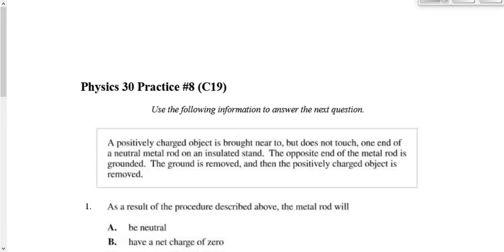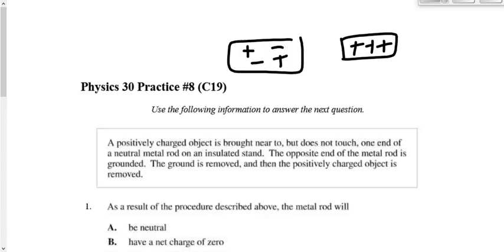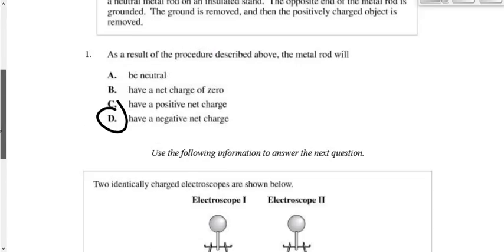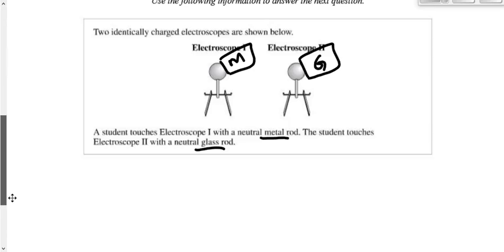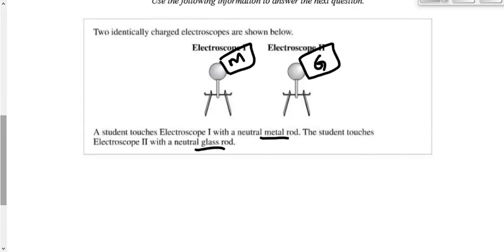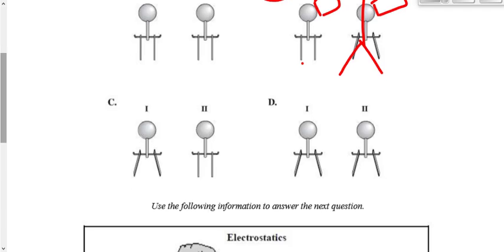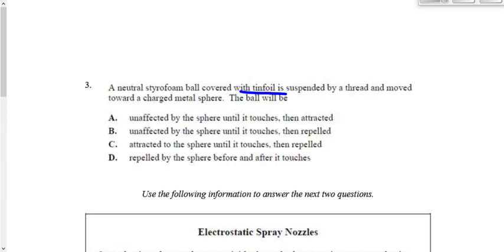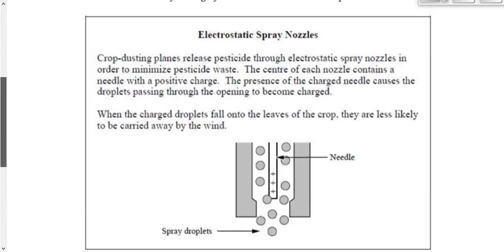(207-P3017F) PQ Set #8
Practice question set #8.